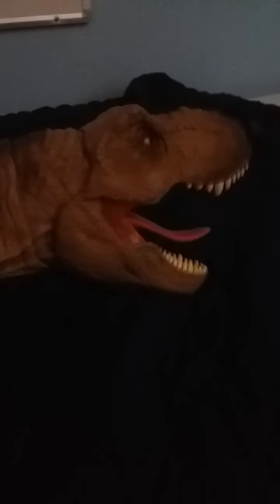T.Rex And Carnotaurus!!!!!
Rooooooooooooooooooooooooooar!!!